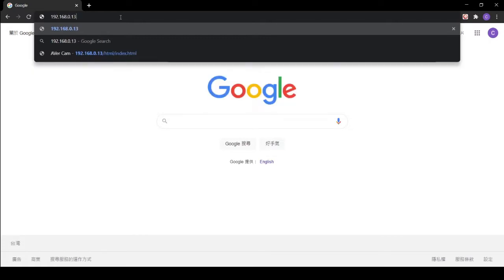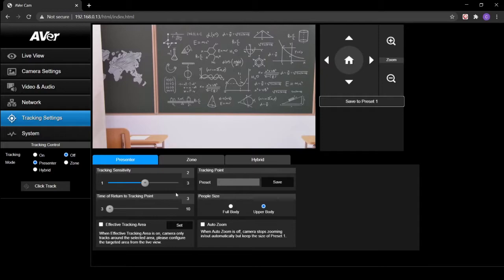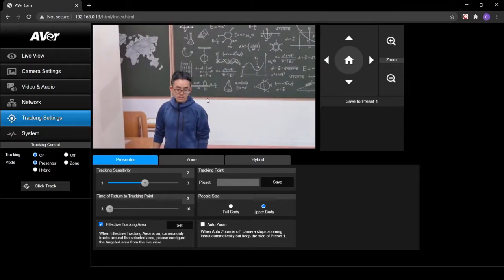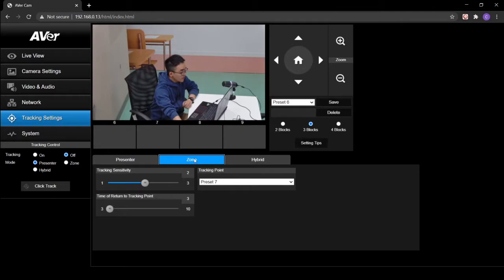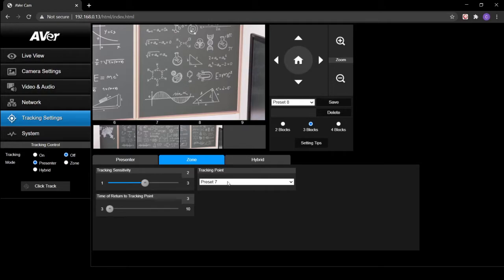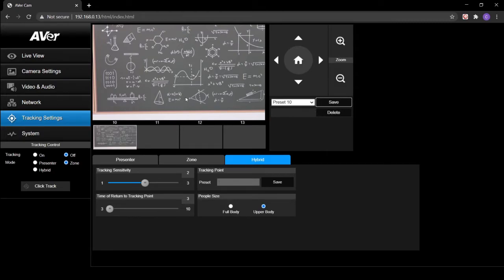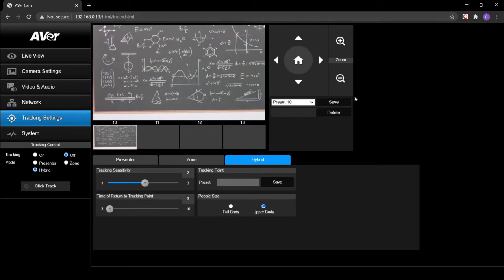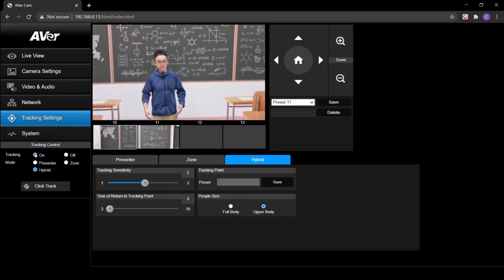AVer PTC300 series Three Tracking Modes configuration and the new features (Firmware v29)